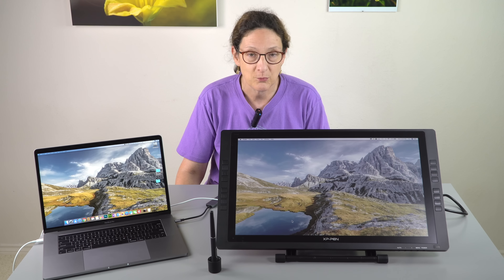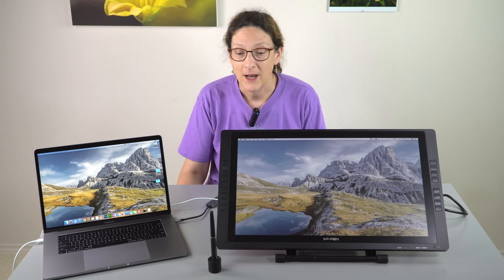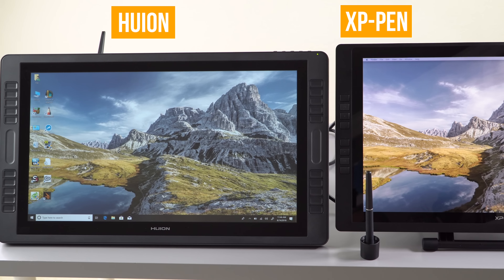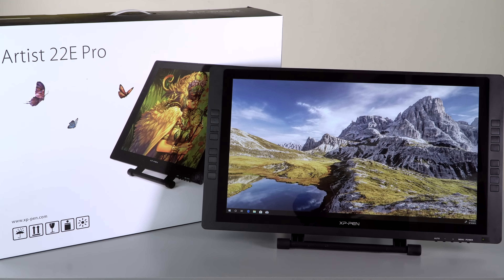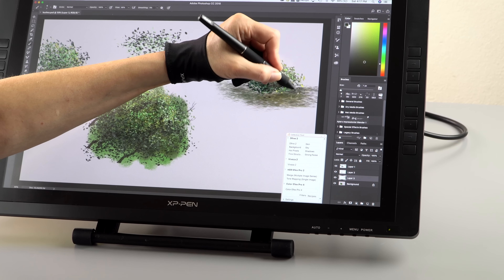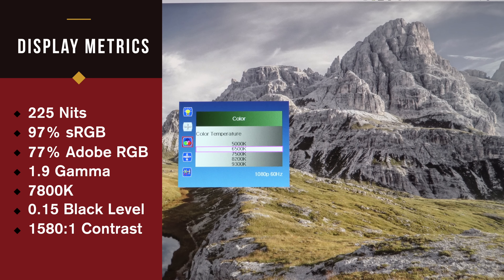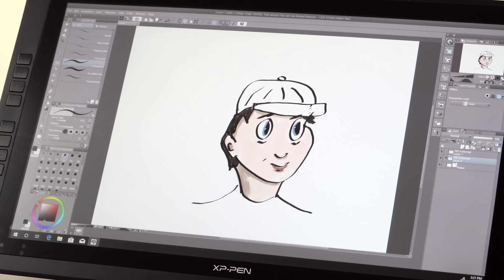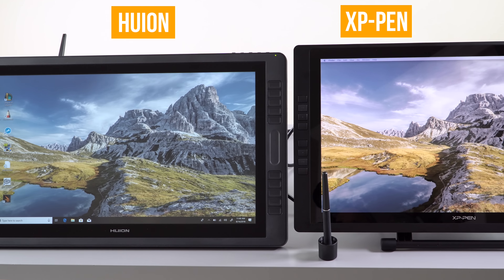XP Pen Artist 22E Pro Pen Monitor Display Review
Lisa Gade reviews the big screen, affordable $499 XP-Pen Artist 22E Pro pen monitor with a 22” IPS class full HD 1920 x 1080 display supporting the included active pen with 8,192 pressure levels. This is budget Wacom Cintiq 22HD competitor with more pen pressure levels and more included goodies including a spare pen, strong multi-position stand and a variety of cables. It supports HDMI, DVI and VGA display connection types and is compatible with both Windows and Mac (we demo it with a Dell XPS 13 and 2018 15” MacBook Pro). The display is for primarily for 2D and 3D artists and also works for photo editing.
If you’re buying from Amazon UK or AU, this coupon will save you 10% (ending Sept. 30, 2018): XPEN22EP